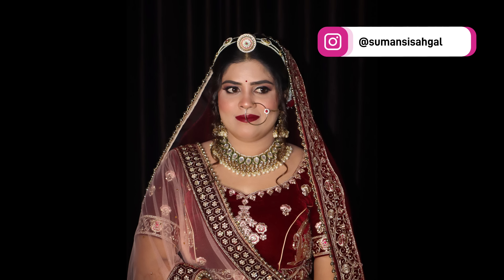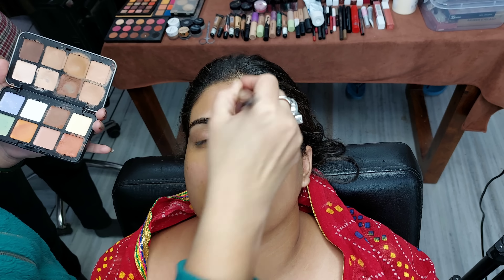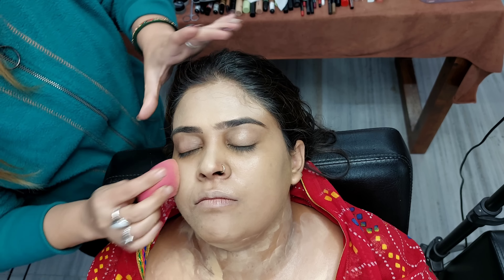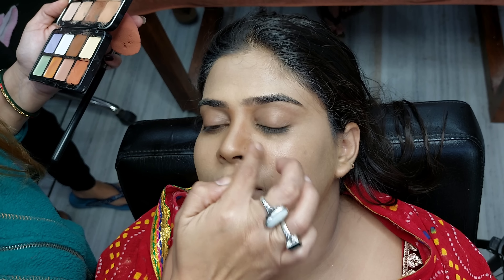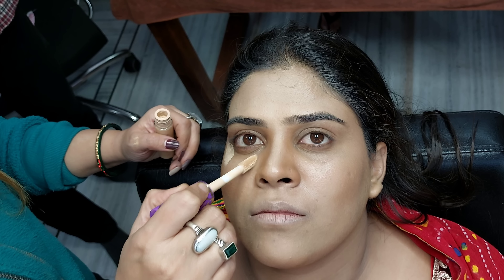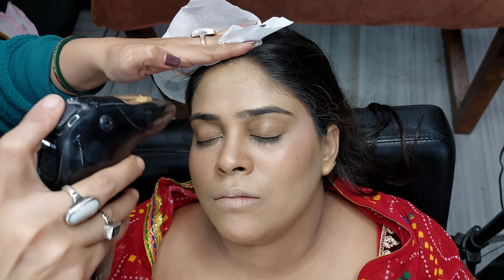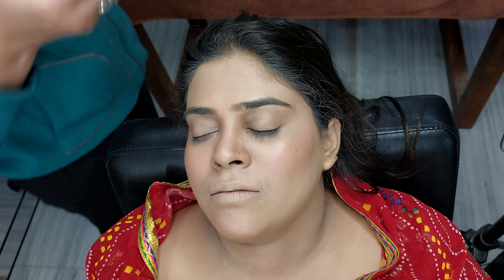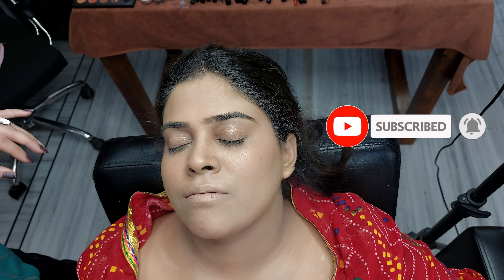मेकअप बेस में सबसे पहले क्या लगाए 2023 / Bridal Makeup Tutorial | makeup base banane ka tarika...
मेकअप बेस में सबसे पहले क्या लगाए  / Bridal मेकअप बेस कैसे तैयार करें - Professional Makeup Course
makeup base banane ka tarika
. makeup course class
cover topics -
1- How to do perfect base makeup
2- Base makeup
3- Makeup Mai pehla kya lagaya
4- Bridal makeup tutorial
5- makeup course class
6-indian bridal makeup
7-bridal makeup tutorial step by step
8- makeup course Classes

. About me -

hy guys, I am sumansi Sahgal . I love skincare makeup, hair hairstyletutorial , hairstyles & just about anything to do with beauty. Tutorial, reviews & first impression are what I do most...
. Video Credits -
EDIT- Deepak Gurjar
Video by - Deepak Gurjar

thnks for watching